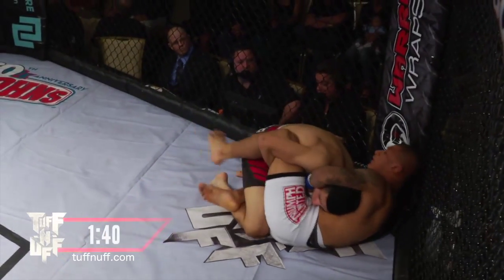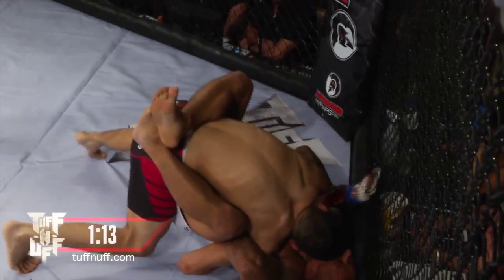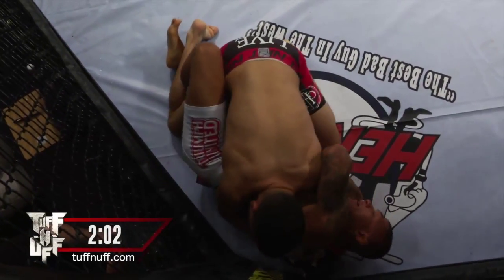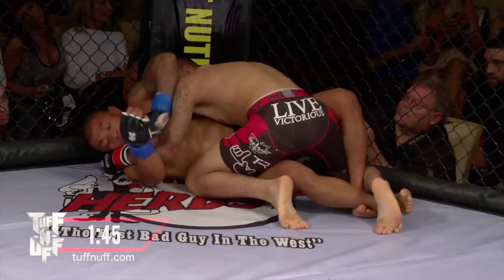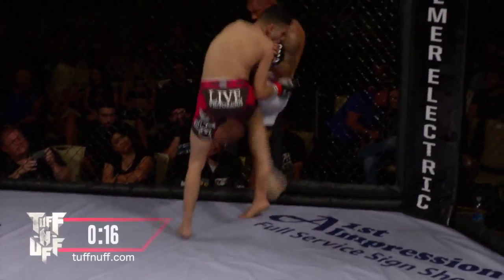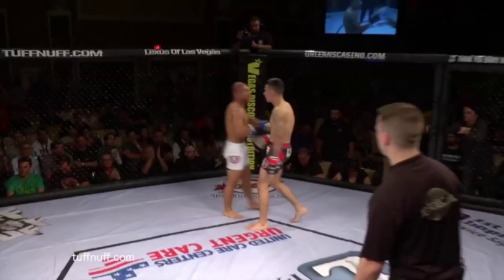Ruben Perez vs C-Los Garcia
October 17 2014 at the Orleans Hotel and Casino in Las Vegas.

Tuff-N-Uff is proud to bring you our fight footage and related MMA news and interviews.